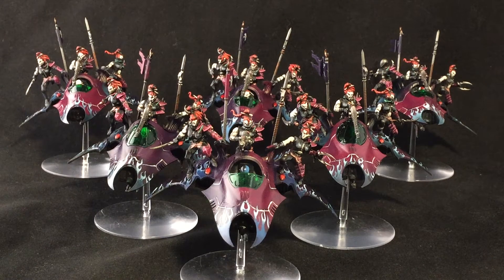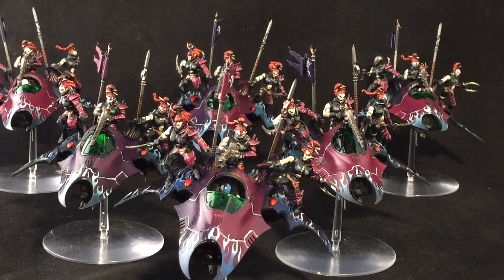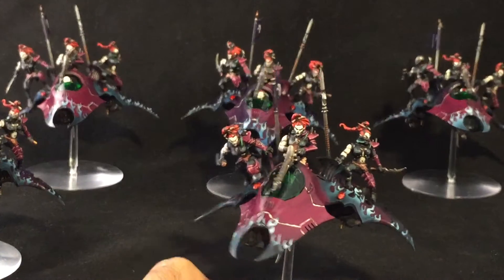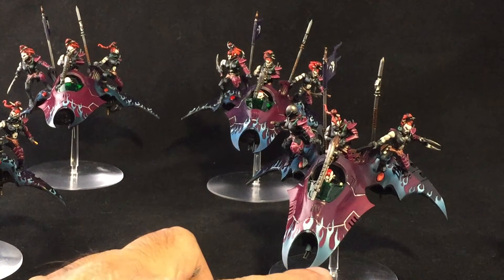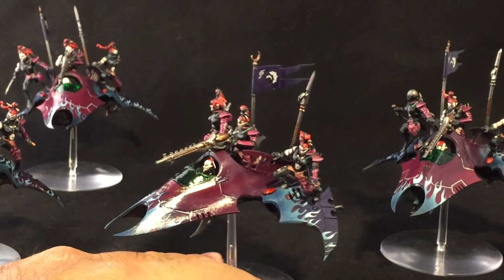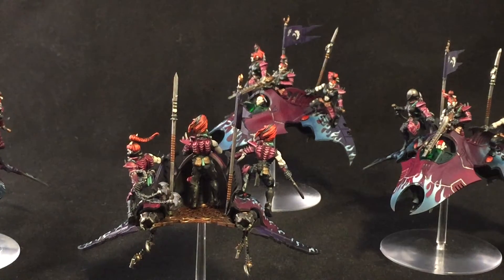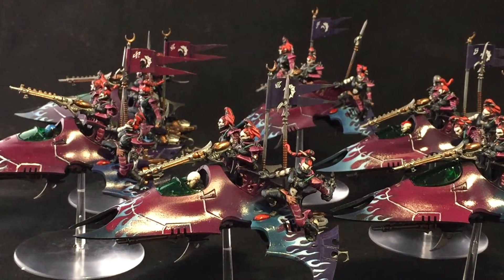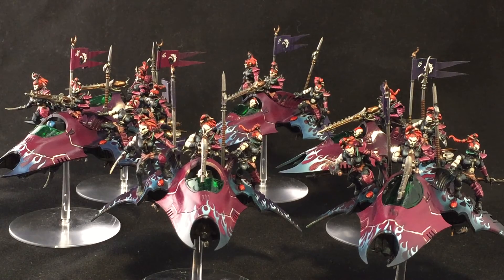Dark Eldar Venom Commission